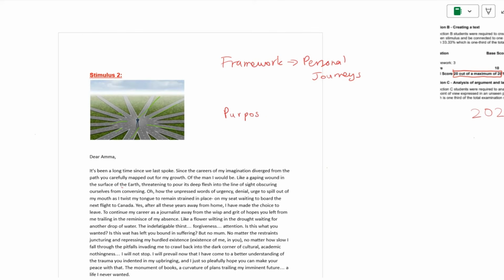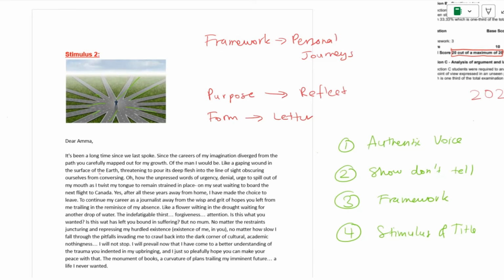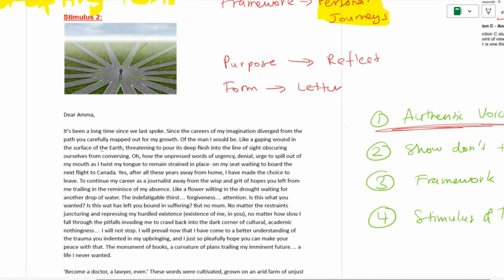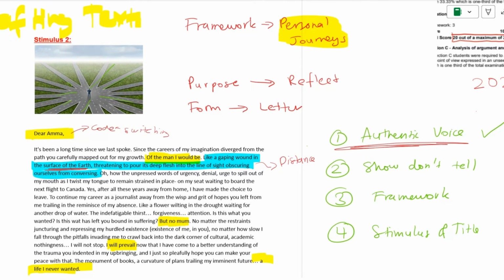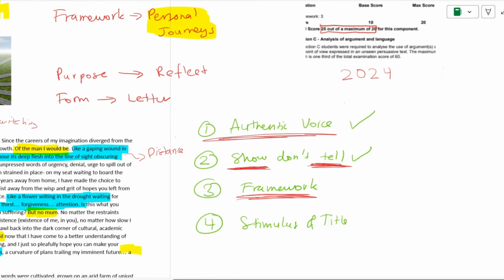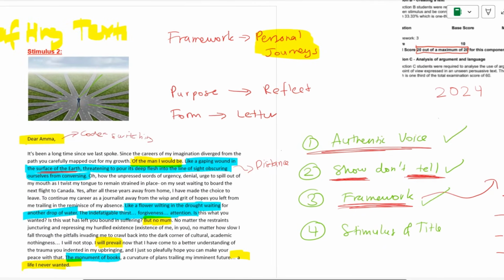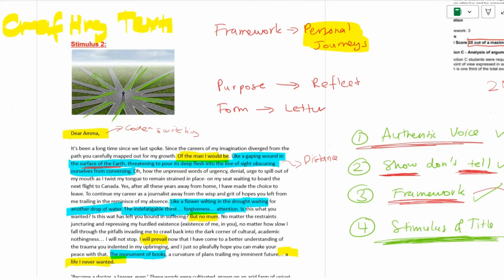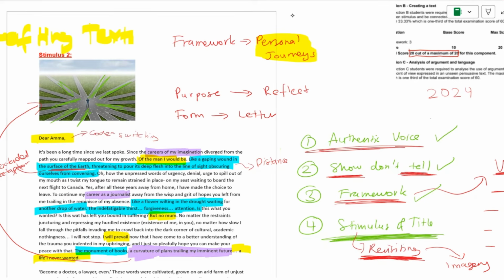How to Write a 10/10 Section B Essay (Crafting Texts)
SIGN UP TO OUR NEWSLETTER TO ACCESS THE FREE "Full Crafting Texts 10/10 Exemplar"

📍Need more 1:1 help with VCE English?
Book a free, no-pressure 15-minute call so we can understand your goals before you commit to anything, plus a free trial lesson so you can see exactly how we work, through our website:

Abhi’s English Academy is a VCE English tutoring company founded by Abhinandan Chandran, a past Raw 47 scoring English student. Our tutors have all achieved 45+ in VCE English and are extremely passionate in educating future & upcoming cohorts.

We specialise in helping students develop the systems, strategies and skills needed to achieve 40+ , regardless of whether you consider yourself an “English person” or not. Today, our mission to build the most complete VCE English tutoring support available: structured content, personal feedback and real consistency, all in one place.